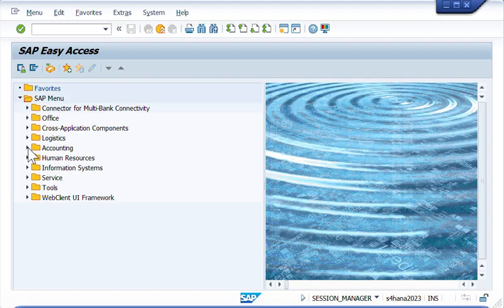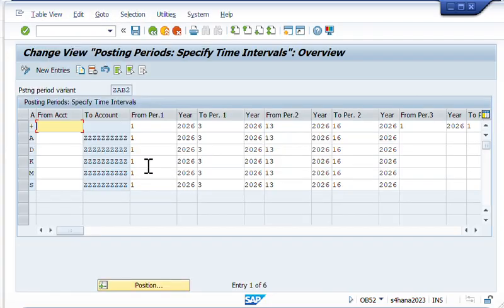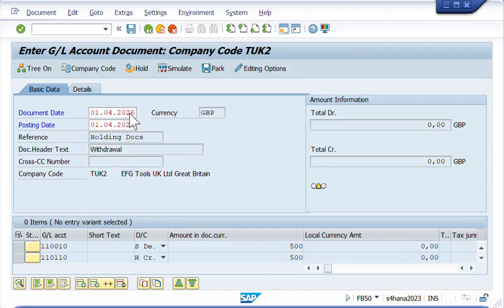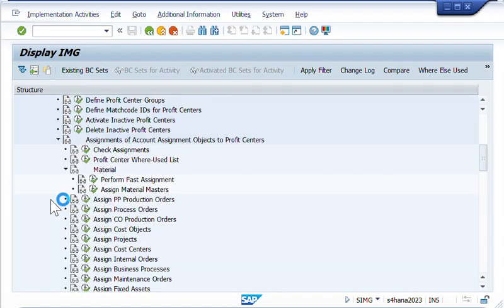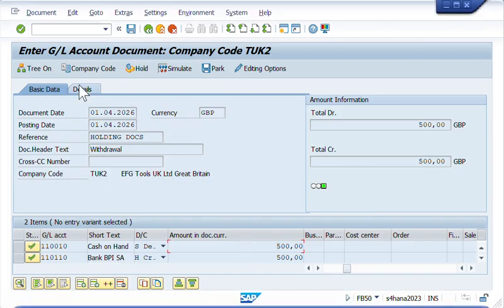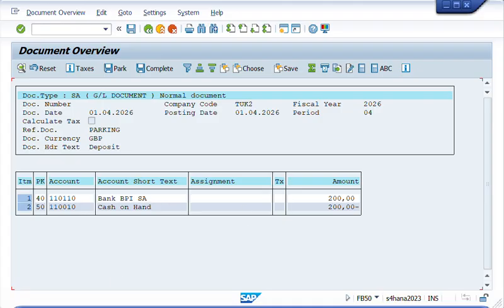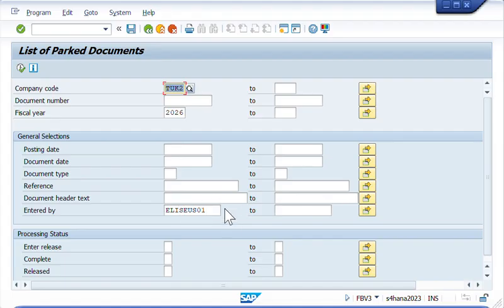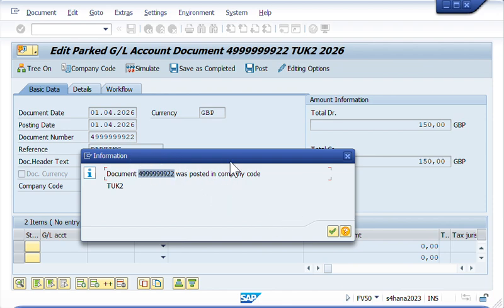Create Hold and Park GL Document in SAP S/4HANA and Opened Period and changed Default Profit Center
1. Hold, Find and Post GL Document
2. Park, Find and Post GL Document
3. Corrected Error: Closed Period by opening the period.
4. Corrected Error: Default Profit Center for Bank Account is not existing by changing the assigned Default Profit Center.